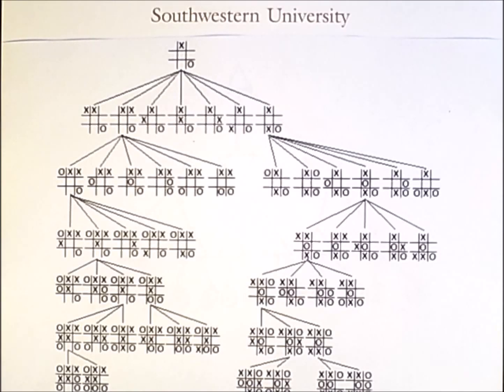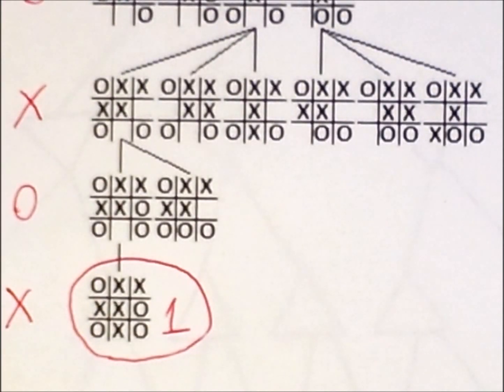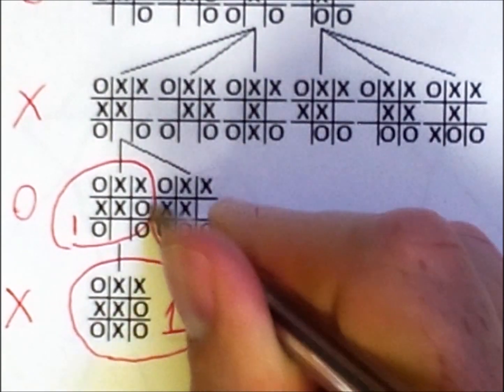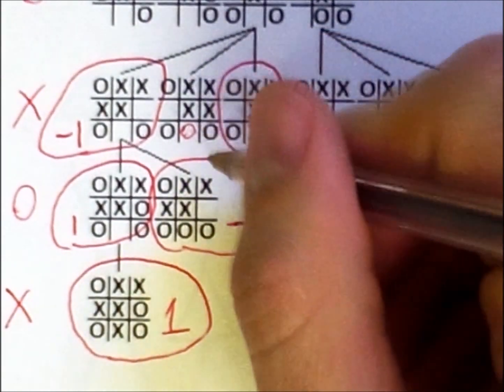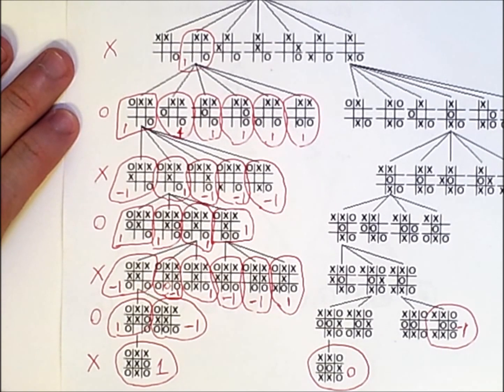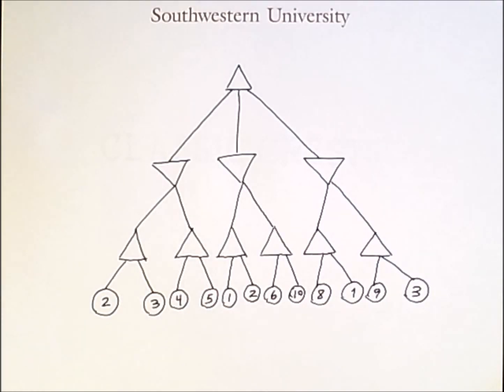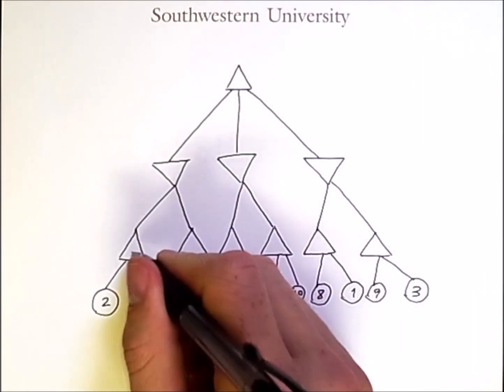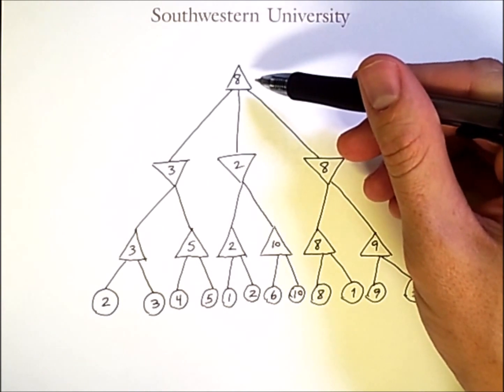Minimax Search: Pick the Best, Assuming the Worst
The concept of a game tree is expanded upon in order to explain Minimax search.